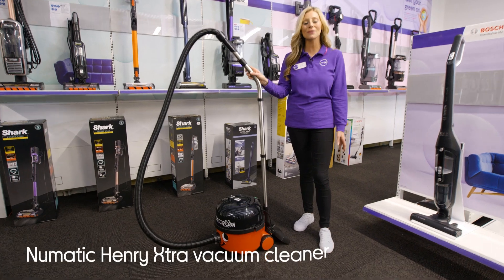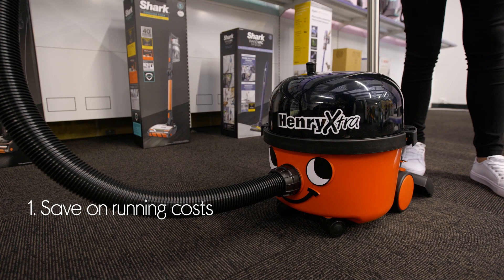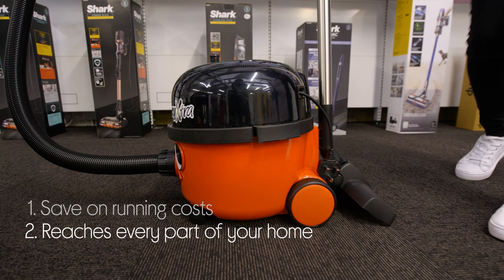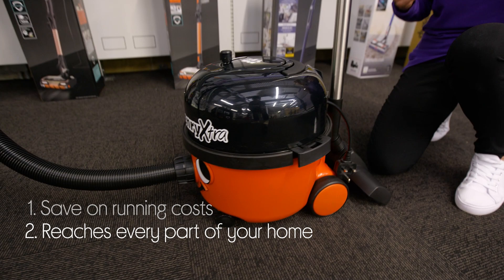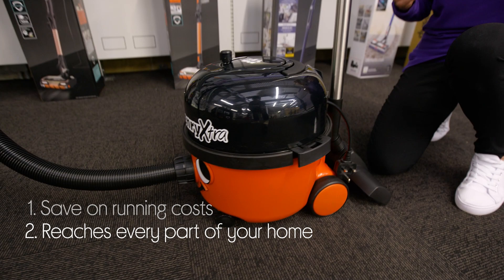Numatic Henry Xtra HVX200 Cylinder Vacuum Cleaner - Red - Quick Look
SHOP the Numatic Henry Xtra HVX200 Cylinder Vacuum Cleaner - Red

Learn more about the Numatic Henry Xtra HVX200 Cylinder Vacuum Cleaner - Red.